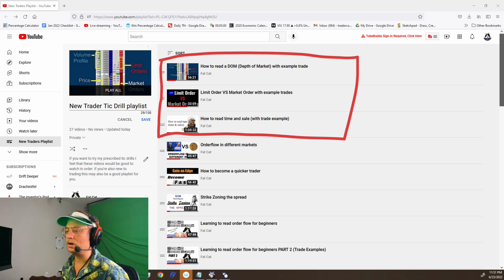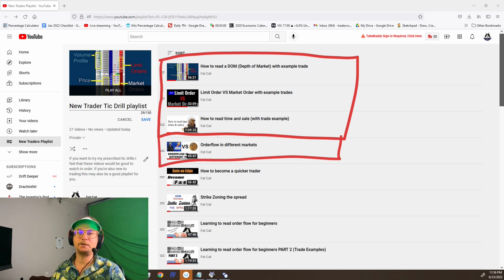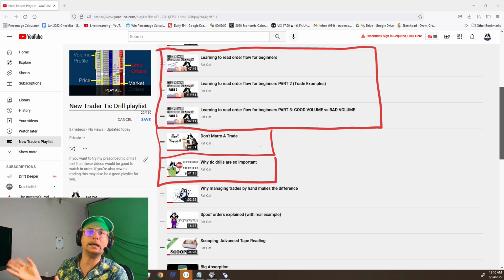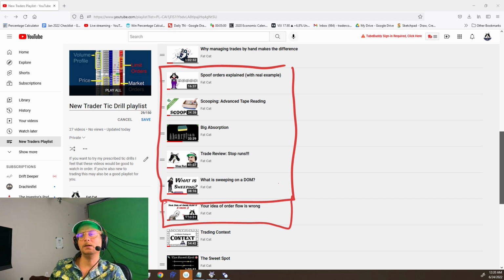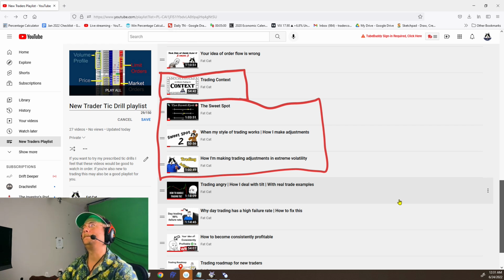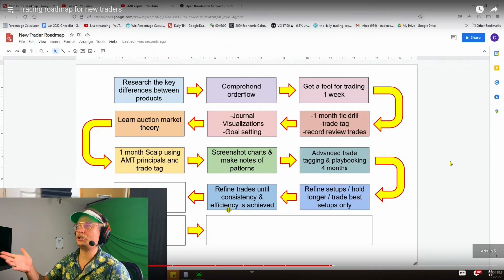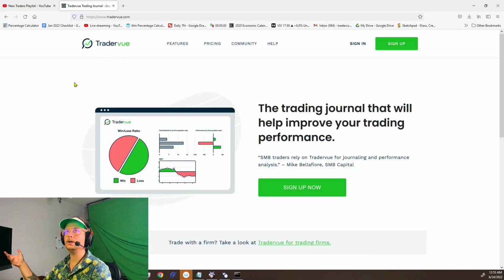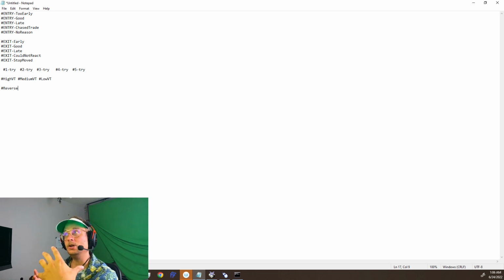Trading playlist for new traders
Trading playlist for new traders. This video is a playlist of my videos I think new traders should watch in order. Especially the new traders that do my tic drills. I summarize the playlist and explain the order. I also share information about trade tagging at the end of the video.

00:00 - Intro
01:25 - Why I made this channel
09:12 - The problem with my playlist
11:18 - Order flow tools for new traders
20:39 - Setting up your tools
26:24 - Order flow for beginners series
28:32 - Tic drill reinforcement videos
35:50 - Advacne order flow patterns
40:07 - Context videos
49:00 - Understanding shifting conditions
58:09 - Psychology videos
01:05:44 - What to do after tic drills
01:07:36 - You need a trade tagging software
01:13:41 - Tags you can use for tic drills